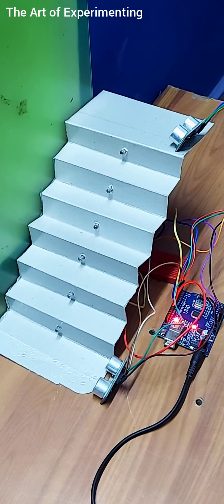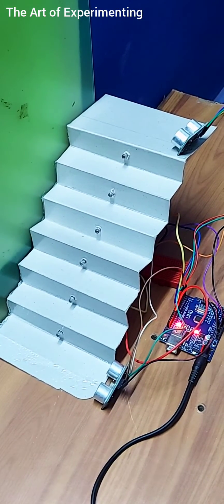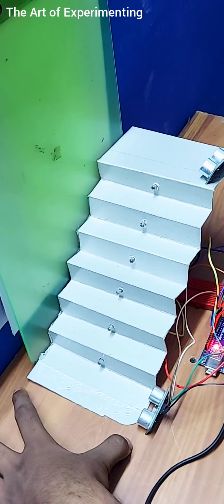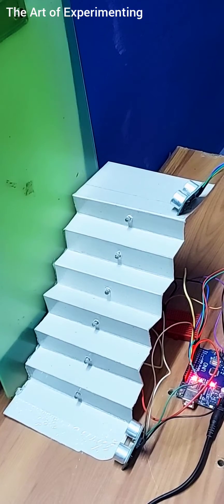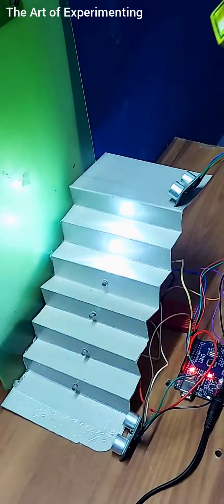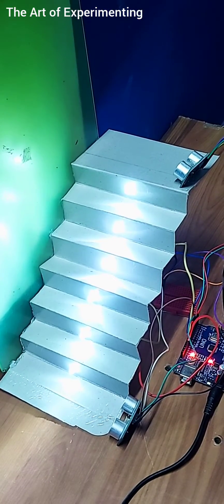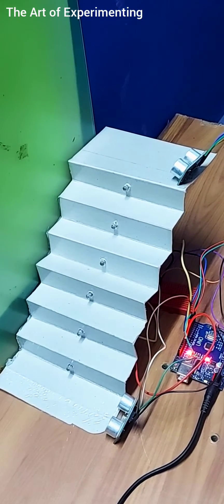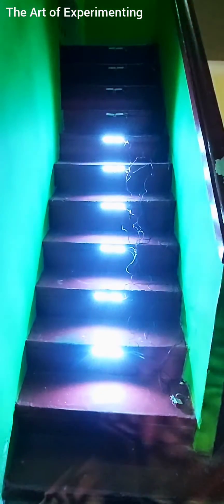The Staircase Lighting System | Arduino Project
A Staircase Lighting System which uses 2 Ultrasonic sensors and Arduino UNO to control the LEDs.
COMPONENTS REQUIRED:
1. Arduino UNO
2. Breadboard & Jumper wires -
3. White LEDs
4. Ultrasonic Sensor